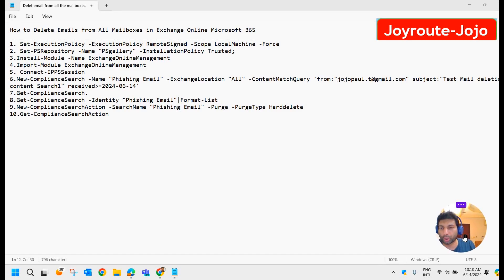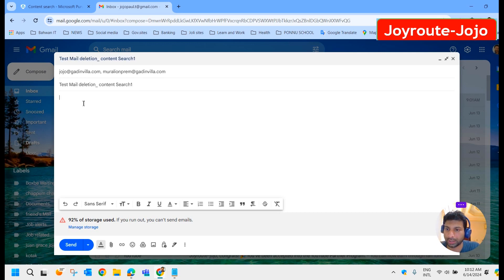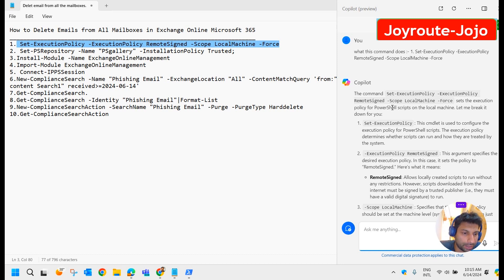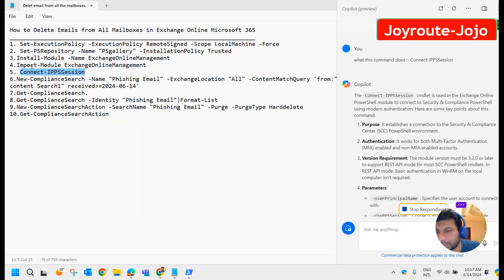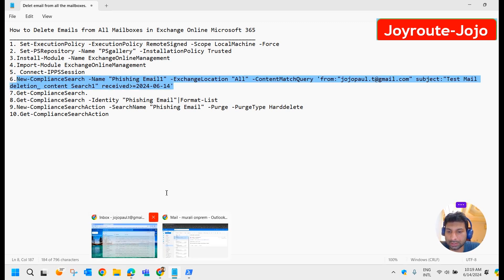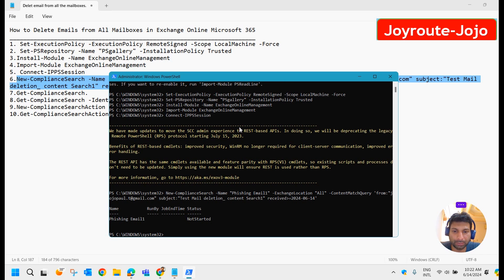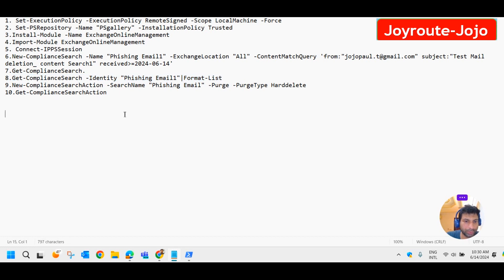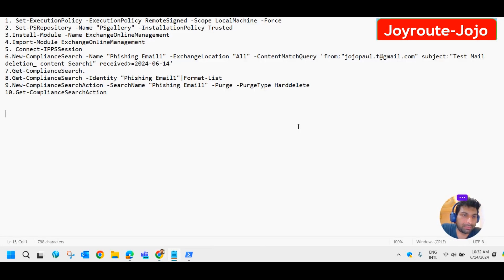How to Delete Emails from All Mailboxes in Exchange Online Microsoft 365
How to delete emails from a users mailbox in Office 365?
Delete an email from all mailboxes in O365
How to delete mailbox items on Exchange Online
Bulk delete emails from exchange online

How to administratively bulk delete email from multiple Office 365 mailboxes?

If you need to delete an email sent to many users in your organization |whether by accident or if everyone was spammed with malicious emails|, do the following:
1. Set-ExecutionPolicy -ExecutionPolicy RemoteSigned -Scope LocalMachine -Force
2. Set-PSRepository -Name "PSgallery" -InstallationPolicy Trusted
3.Install-Module -Name ExchangeOnlineManagement
4.Import-Module ExchangeOnlineManagement
5. Connect-IPPSSession
7.Get-ComplianceSearch.
8.Get-ComplianceSearch -Identity "Phishing Email1"|Format-List
9.New-ComplianceSearchAction -SearchName "Phishing Email1" -Purge -PurgeType Harddelete
10.Get-ComplianceSearchAction